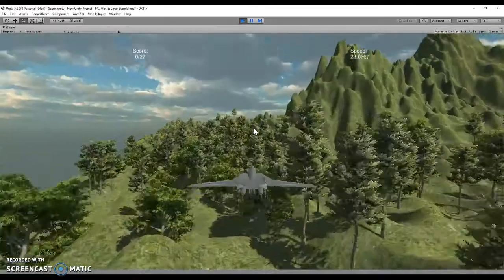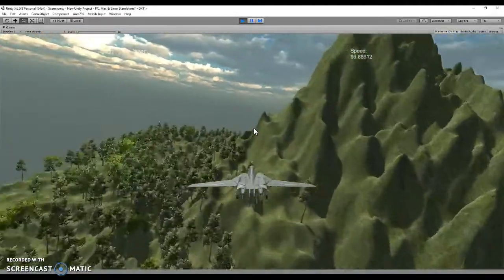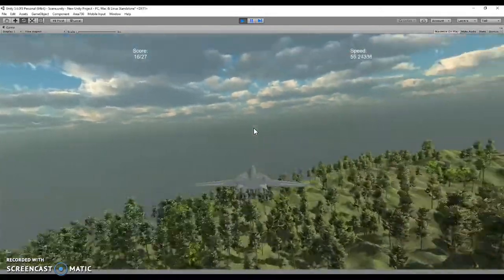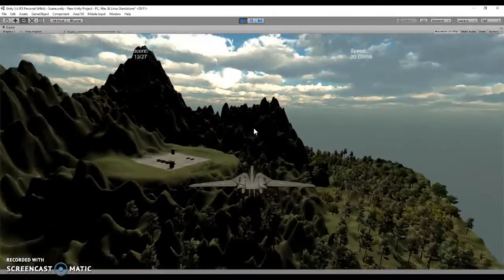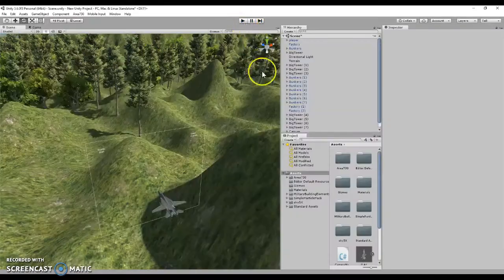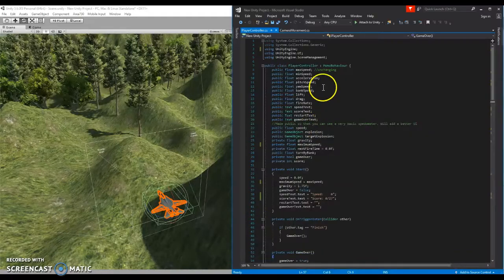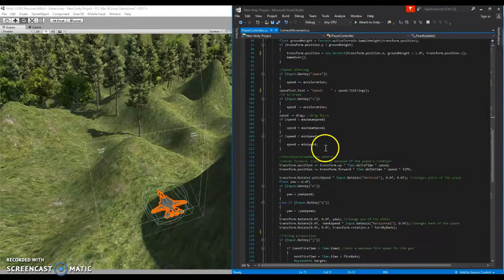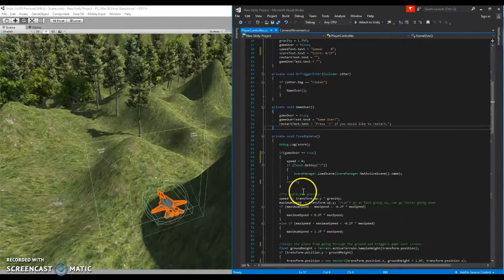Unity Flight Simulator Game (15-112 Term project)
Pretty basic flight simulator game in Unity written in C#, this allows you to fly around a world and fire at your targets, a military camp in the mountain. The terrain was custom made, built up from a flat, blank plane.